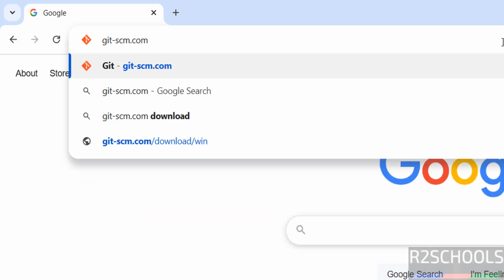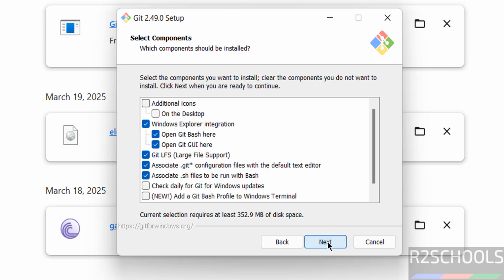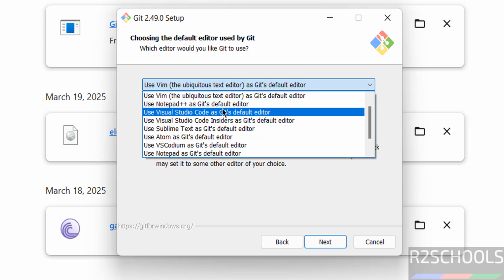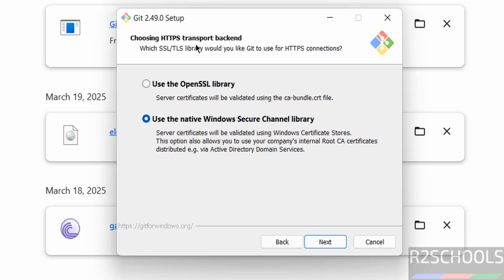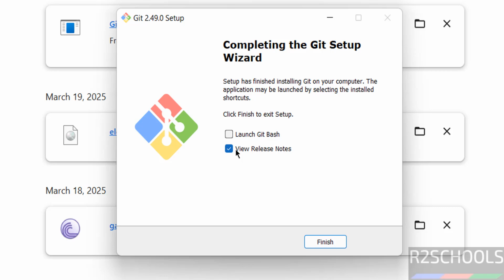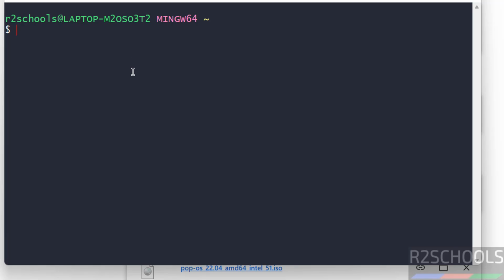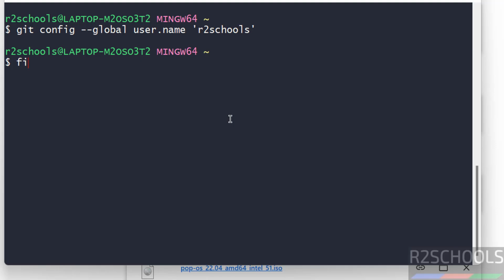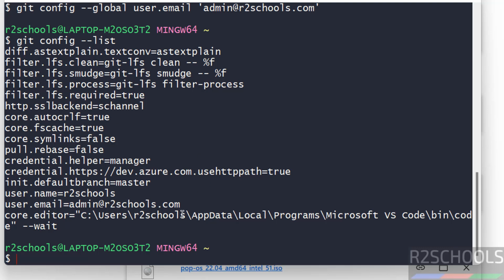Unlock the Power of Git: Step-by-Step Guide to Installing the Latest Version on Windows 10/11!| 2025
This guide wals you through the latest Git installation process on Windows 10/11, including common configuration steps and troubleshooting tips. We'll ensure you're set up correctly to start managing your code with Git.

Topics Covered:
* Downloading and running the Git installer
* Setting up your Git identity (username and email)
* Choosing the right components during installation
* Addressing common installation issues
* Verifying your Git installation